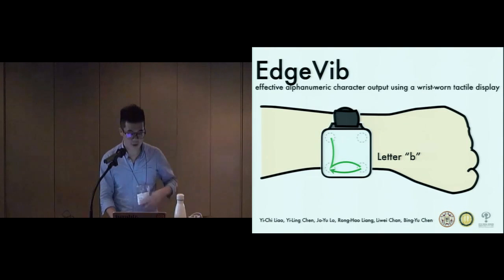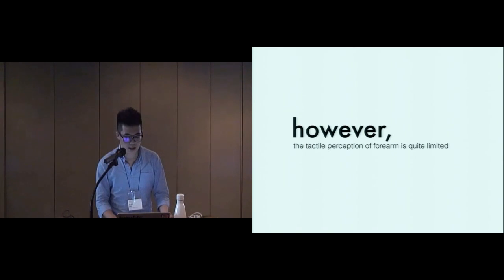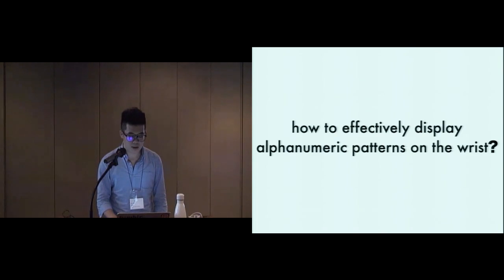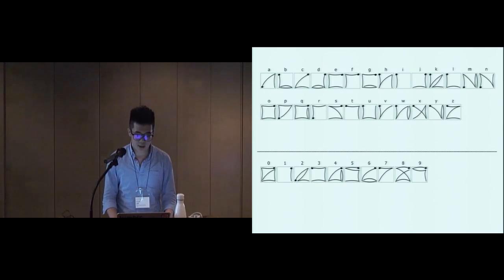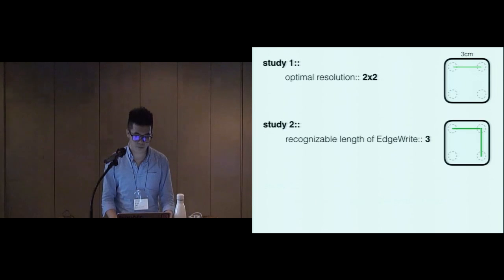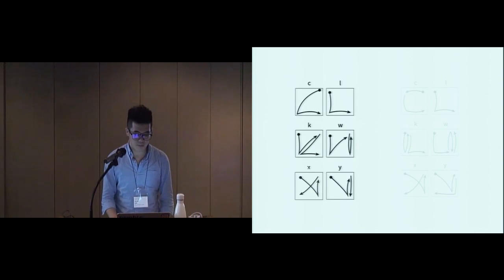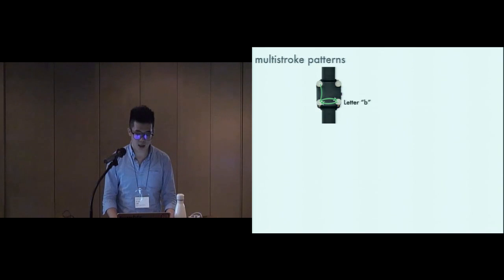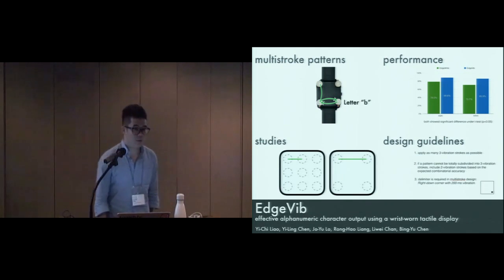EdgeVib: Effective Alphanumeric Character Output Using a Wrist-Worn Tactile Display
Yi-Chi Liao, Yi-Ling Chen, Jo-Yu Lo, Rong-Hao Liang, Liwei Chan, Bing-Yu Chen

Session: Text Entry

Abstract
This paper presents EdgeVib, a system of spatiotemporal vibration patterns for delivering alphanumeric characters on wrist-worn vibrotactile displays. We first investigated spatiotemporal pattern delivery through a watch-back tactile display by performing a series of user studies. The results reveal that employing a 2×2 vibrotactile array is more effective than employing a 3×3 one, because the lower-resolution array creates clearer tactile sensations in less time consumption. We then deployed EdgeWrite patterns on a 2×2 vibrotactile array to determine any difficulties of delivering alphanumerical characters, and then modified the unistroke patterns into multistroke EdgeVib ones on the basis of the findings. The results of a 24-participant user study reveal that the recognition rates of the modified multistroke patterns were significantly higher than the original unistroke ones in both alphabet (85.9% vs. 70.7%) and digits (88.6% vs. 78.5%) delivery, and a further study indicated that the techniques can be generalized to deliver two-character compound messages with recognition rates higher than 83.3%. The guidelines derived from our study can be used for designing watch-back tactile displays for alphanumeric character output.